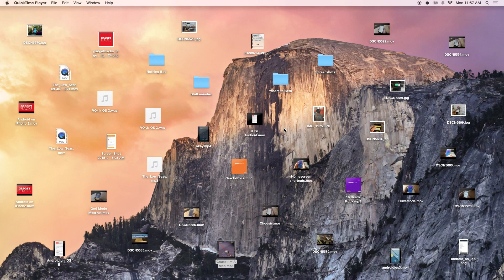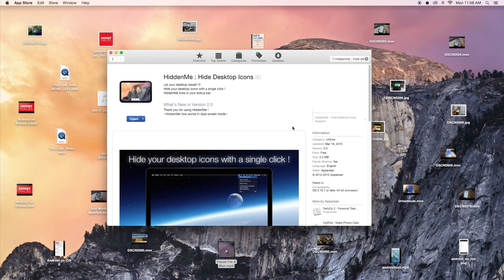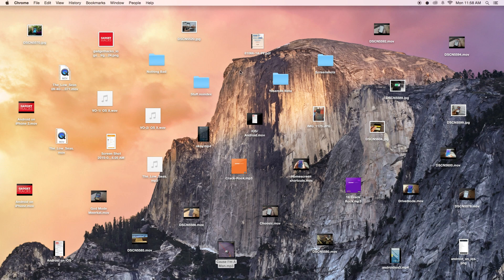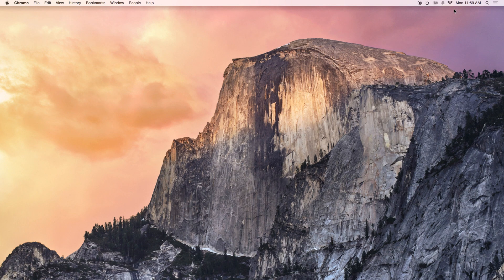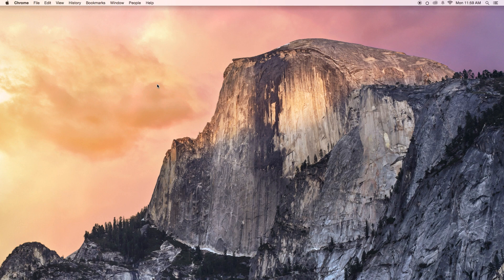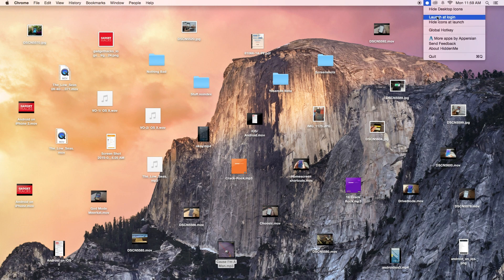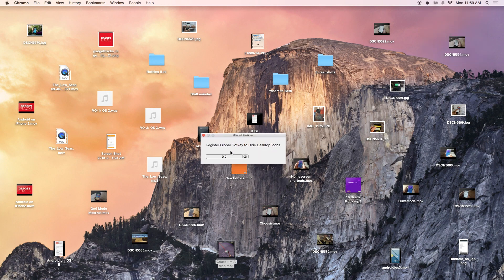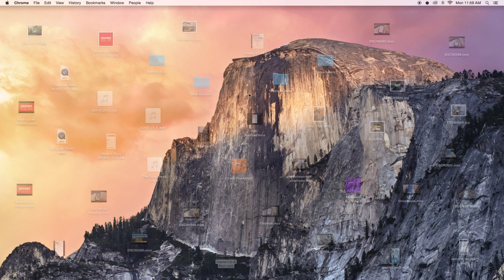Hide All of Your Mac's Desktop Icons with One Click [How-To]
In this tutorial, I'll be showing you how to hide all of the icons on your desktop with a single click. Using HiddenMe, you can quickly hide all that clutter from the menu bar.